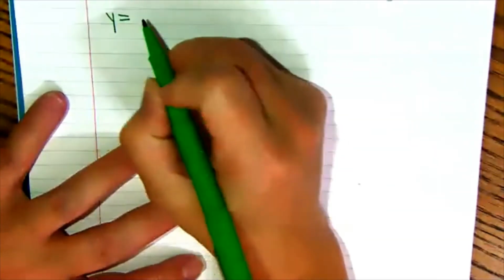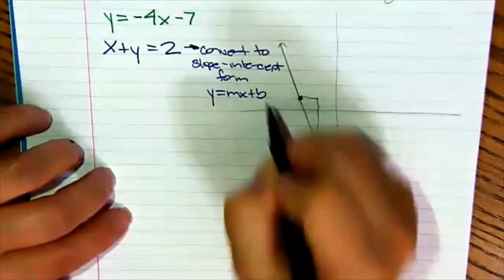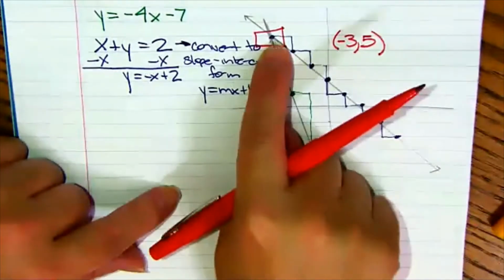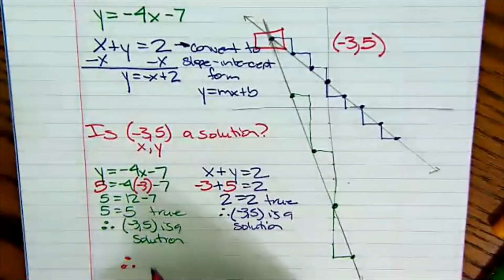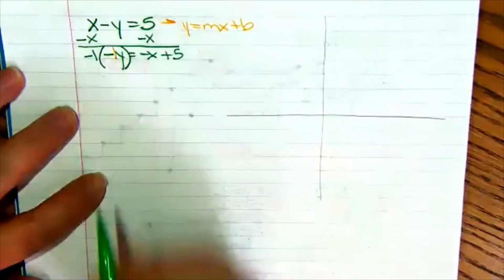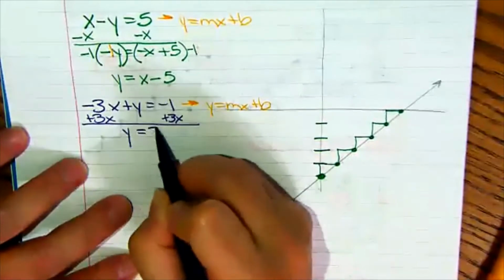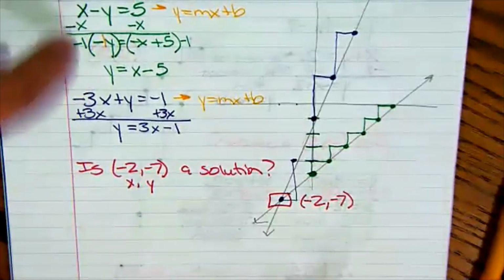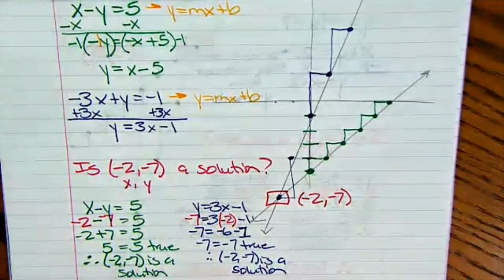Big Ideas 5 1 Example 2 Graphing Systems of Equations